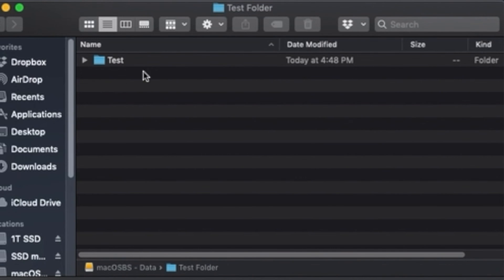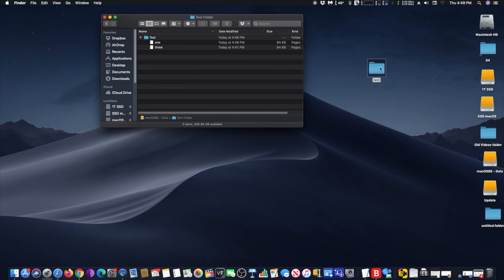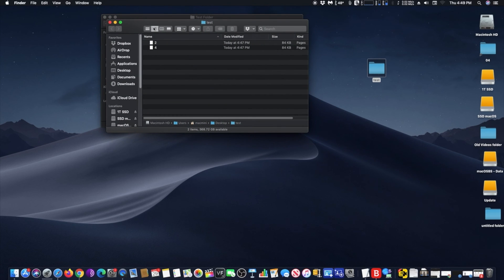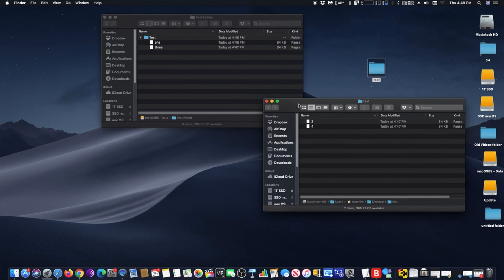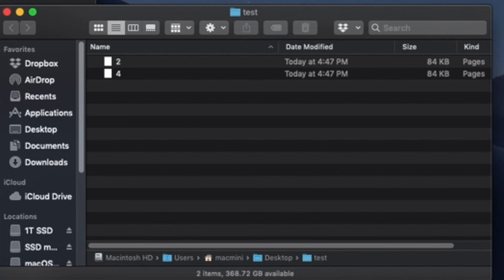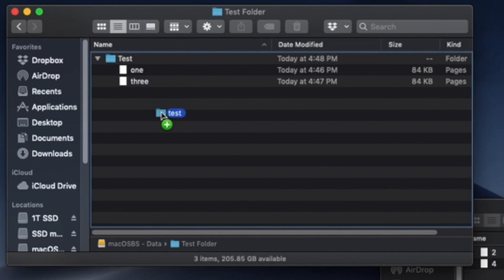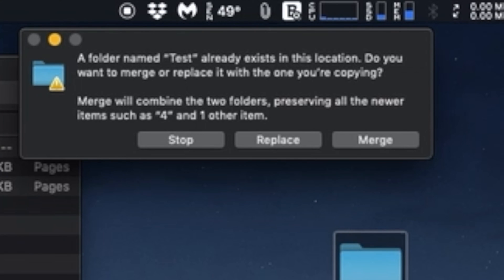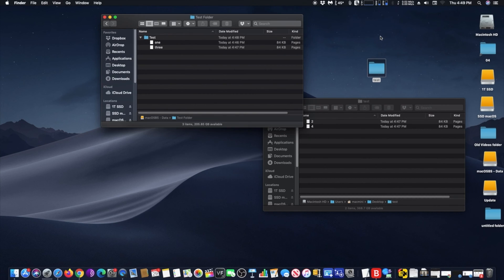How to Merge Two Folders with the Same Name on Mac Using Finder